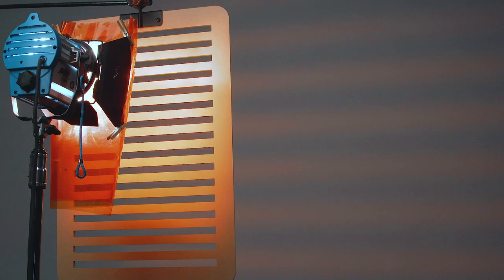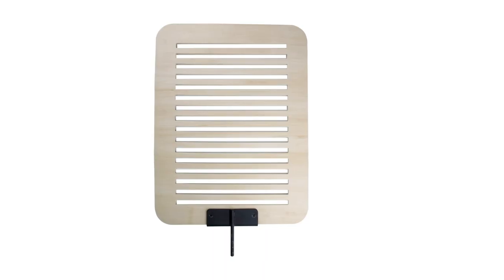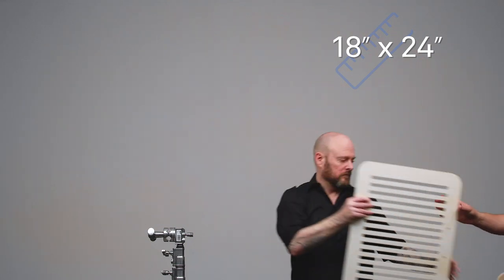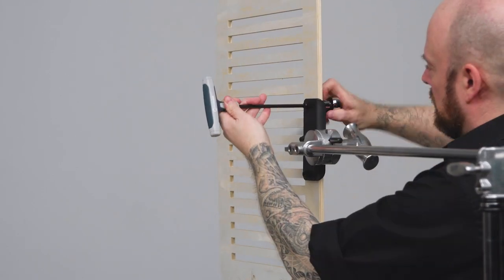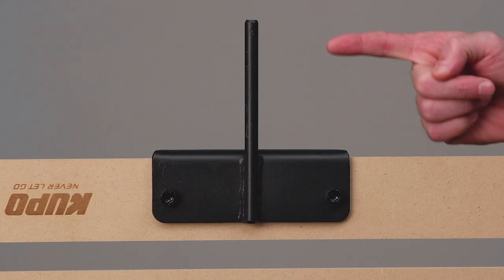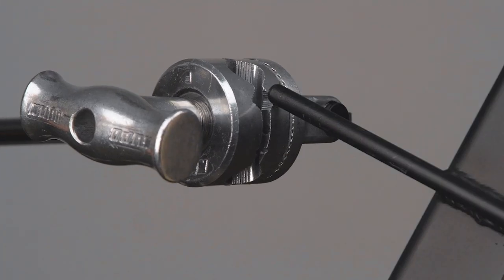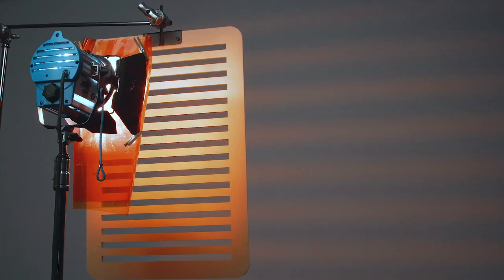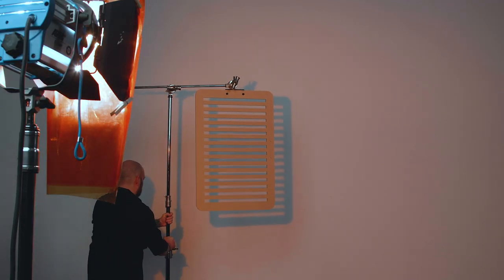Kupo Wood Blinds Cucoloris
Kupo's Wood Blinds Cucoloris, or cookie as the pro’s call it, creates a shadow pattern of horizontal or vertical blinds by breaking up the light. These cookies give you plenty of creative possibilities!